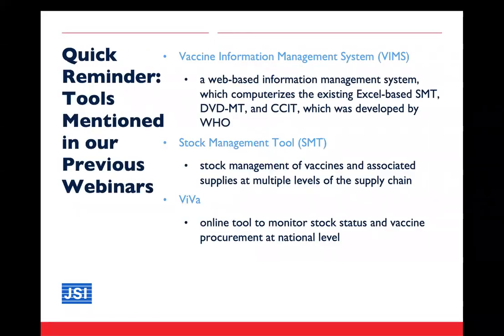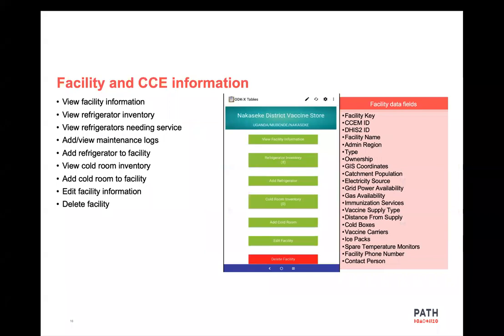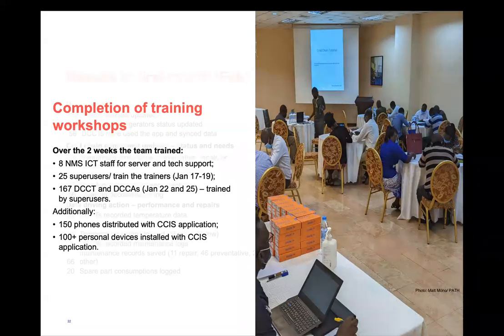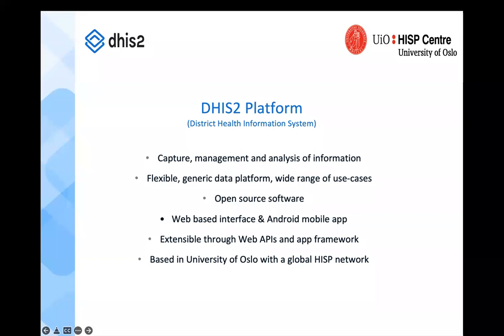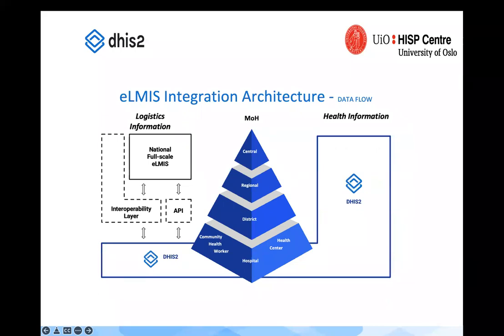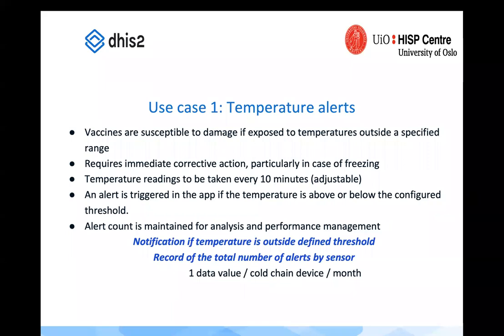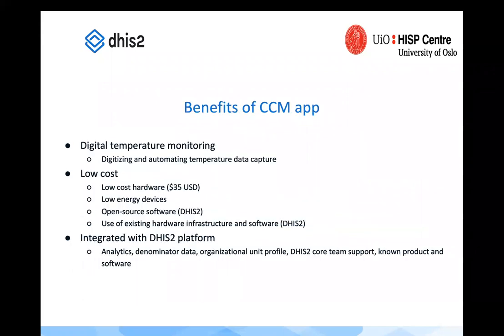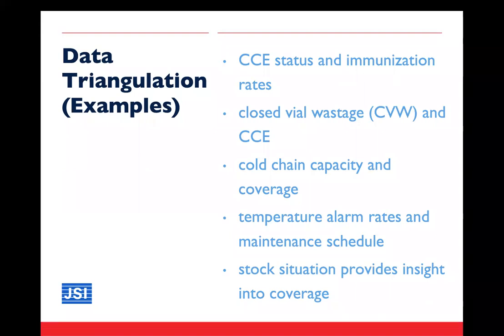Data Technology Applications in Cold Chain Management and Immunization Supply Chain Management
Having good quality data, and using it well, is fundamental to the management of immunization supply chains. JSI, with Gavi support, hosted this webinar series to build the supply chain capacity of EPI program and supply chain managers to use data. The first two webinars in the series refresh your knowledge on the data and tools needed to collect, report and visualize data, to ensure that the right data, of the best quality are available to make immunization supply chain decisions. These webinars are followed by a mini-series, developed and presented with colleagues at VillageReach, on data triangulation - what it is, practical applications at national and subnational levels, and lessons learned with several country examples. The series ends with data use and digital technologies for cold chain management and coordinated supply planning.

During this webinar, Matt Morio from PATH and Breno Horsth and George McGuire from the DHIS2 Project at the University of Oslo share the two digital applications used in cold chain management. Matt shares the functionality of the ODK-X Cold Chain Inventory System (CCIS) and the experience with its introduction in Uganda. Breno and George discuss cold chain monitoring using DHIS2 Capture application and the BlysyueMaestro bluetooth temperature sensor.